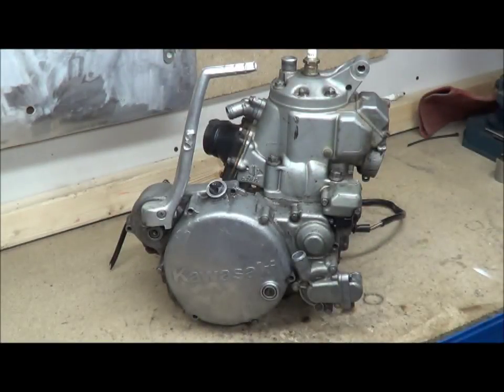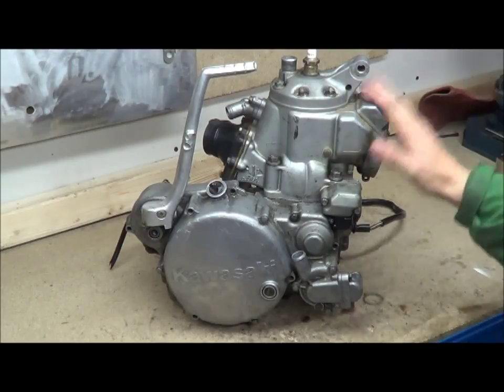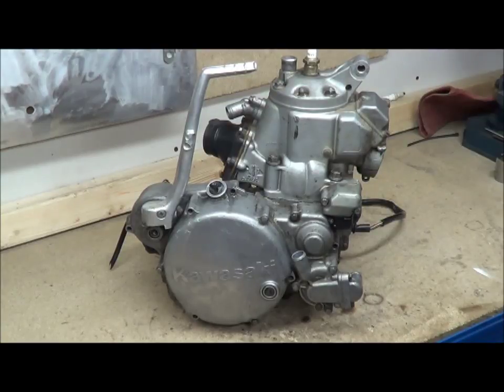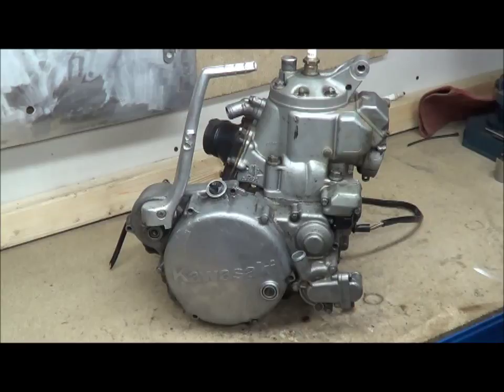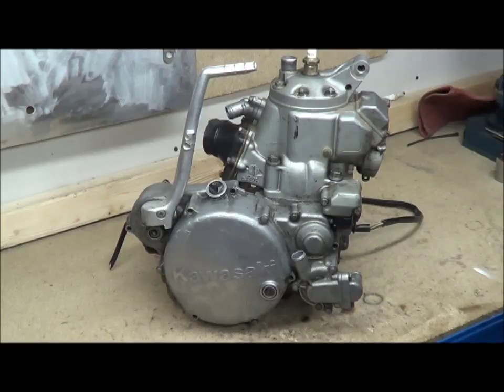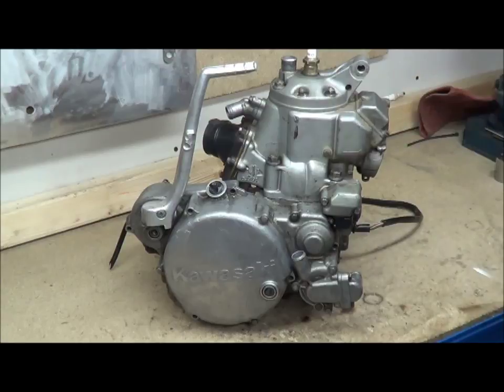KX250 Geared 2 Stroke Series - Part 1 Introduction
This is the introduction to the Gear 2 stroke engine series. In this series I'll be dismantling a KX250 Kawasaki 2 stroke engine and look close at the function and design of every component of the engine in as much detail as possible.